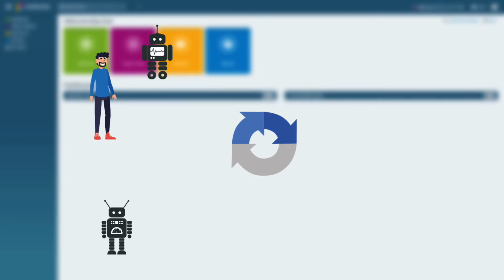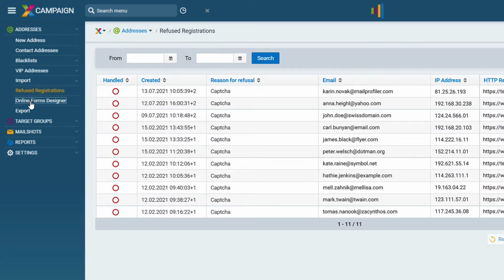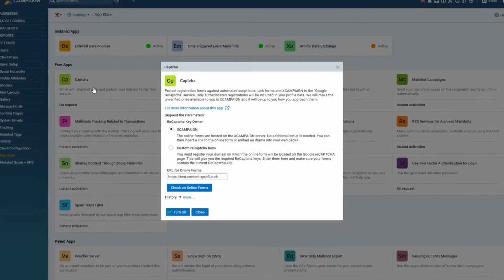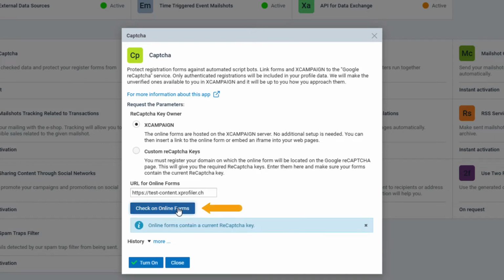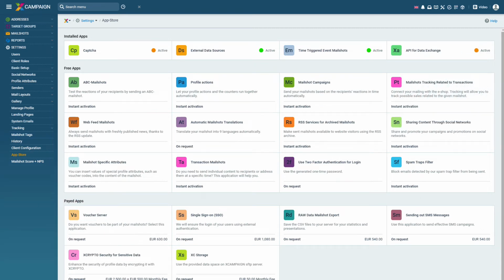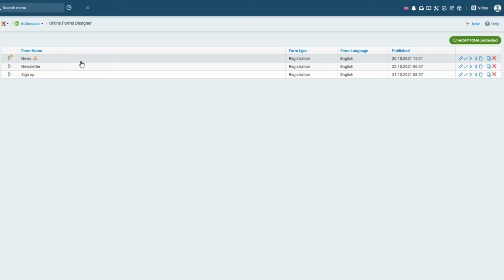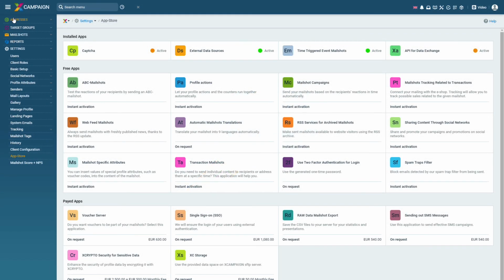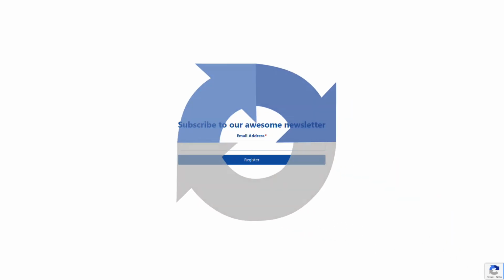XCAMPAIGN Pro - Captcha - Integration with XCAMPAIGN keys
Use the video tutorial to learn how to integrate captcha into forms directly from your XCAMPAIGN account.